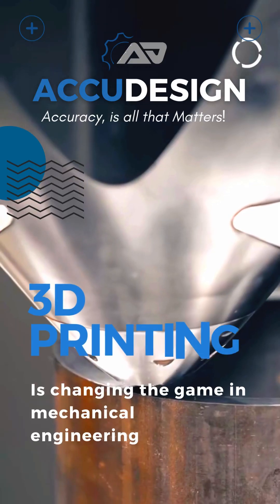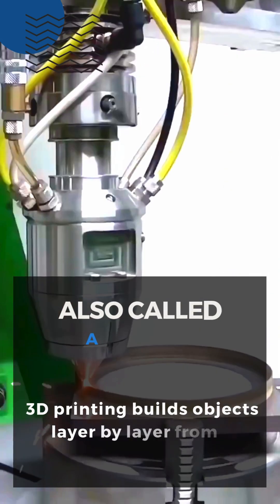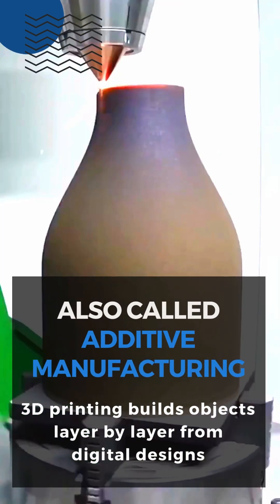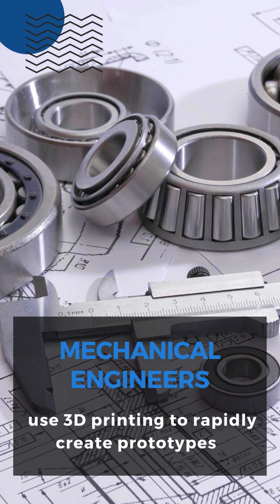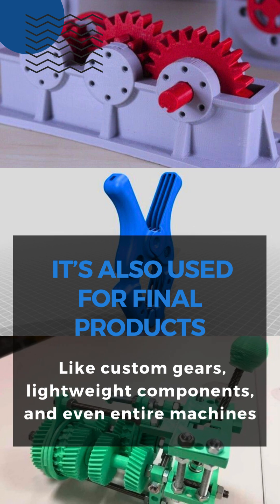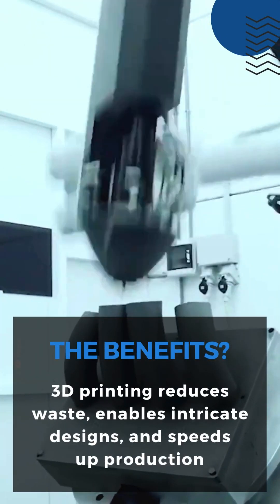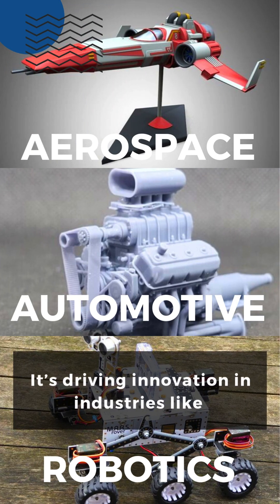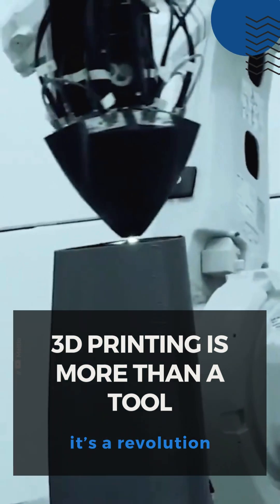3D Printing in Mechanical Engineering | Revolutionizing Design and Manufacturing!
3D Printing in Mechanical Engineering | Revolutionizing Design and Manufacturing!

3D printing is transforming mechanical engineering, offering unprecedented design freedom and efficiency! 🌟 In this video, explore:

🖨 What is 3D Printing? – Learn how this additive manufacturing process creates objects layer by layer from digital designs.
⚙ Applications in Mechanical Engineering – See how engineers use 3D printing for prototypes, custom parts, and even entire machines.
💡 Benefits and Future – Discover how 3D printing reduces waste, enables complex designs, and speeds up production in industries like aerospace ✈, automotive 🚗, and robotics 🤖.

Ready to revolutionize your designs with 3D printing? 🚀